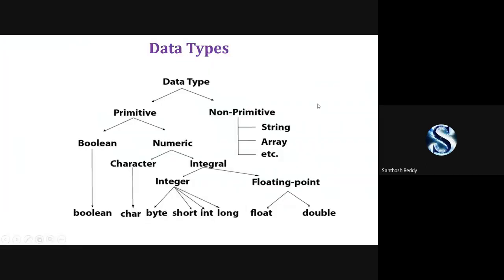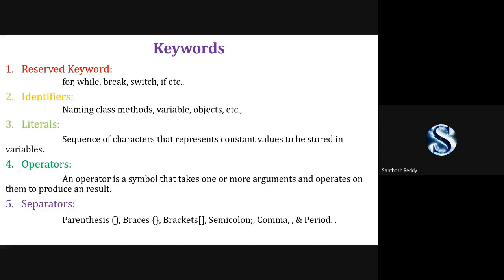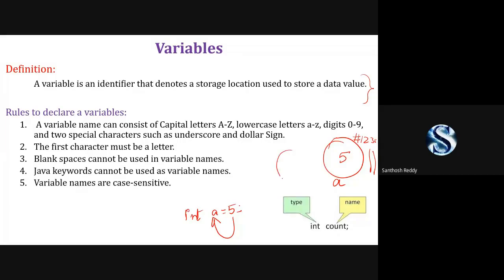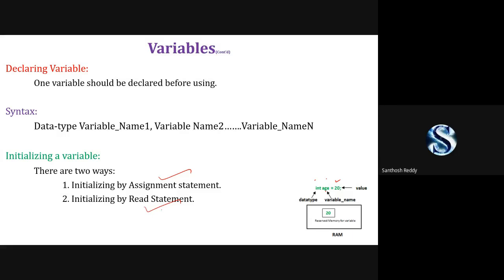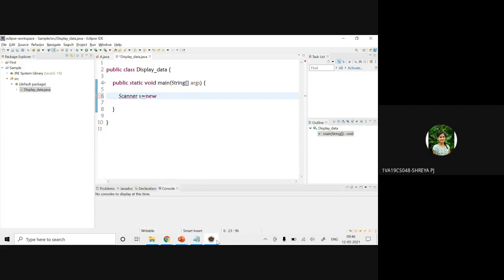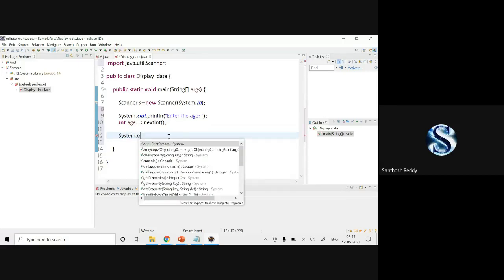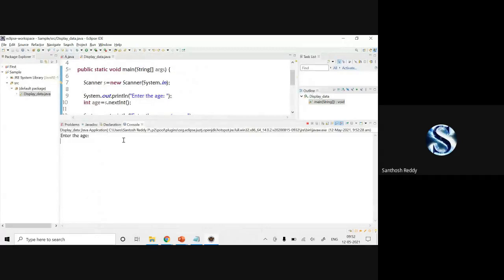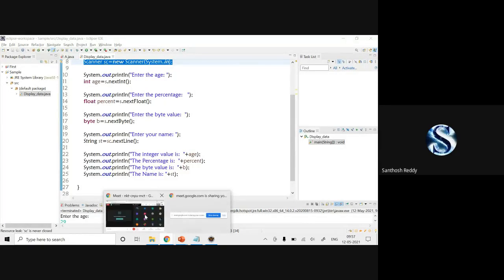Data Types Variables ScannerClass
Data Types, Variables, Scanner Class